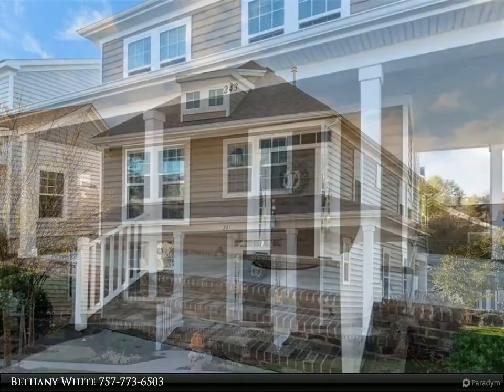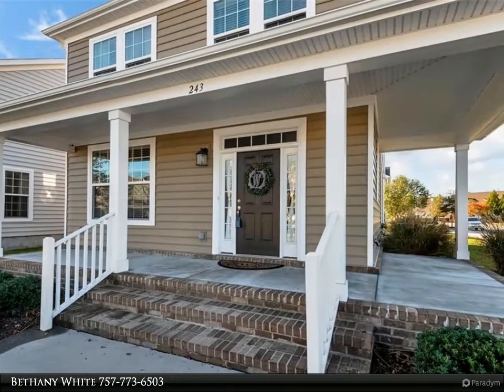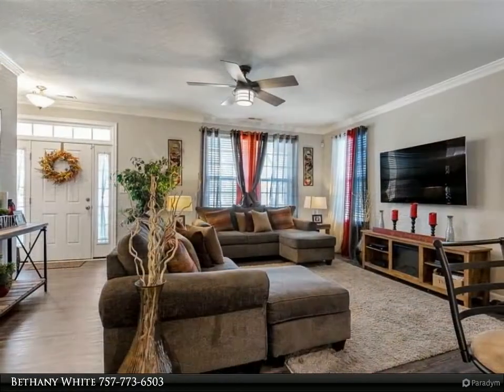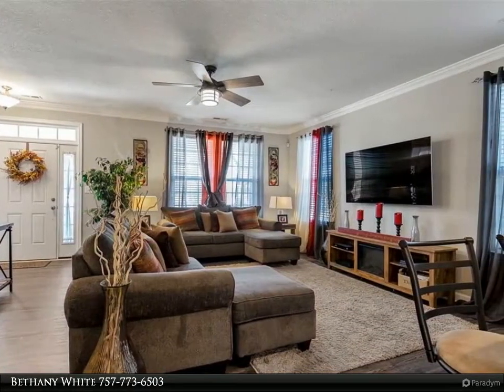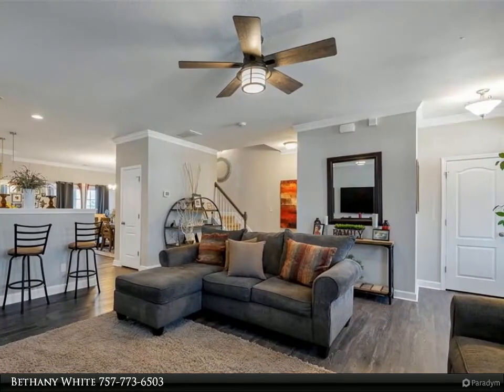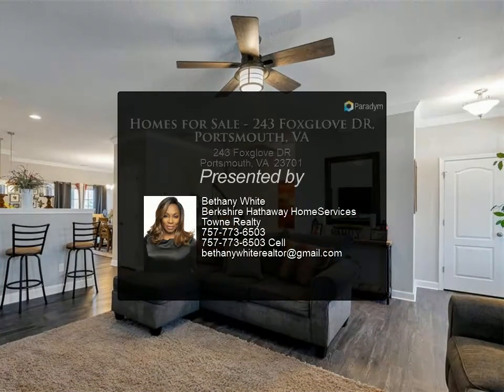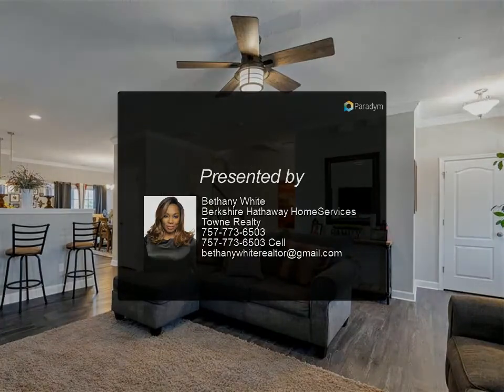Homes for Sale - 243 Foxglove DR, Portsmouth, VA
This home is perfect for you and move-in ready! Located on a corner lot. The open, first floor layout makes entertaining a breeze! Dining Area off of the Kitchen offers sliding door access to the back patio. The 2nd Floor is home to 3 beds & a Loft. The 3rd bedroom in this home is multi-functional as an office, gym, or nursery. Master bedroom boasts Tray Ceiling and En-suite Bath w/ double bowl vanity, separate shower and bath-tub, & HUGE walk in closet. Spacious laundry room provides ventilated shelving & washer/dryer hookup. Easy access to interstates, military bases, TCC, ODU, EVMS & a variety of restaurants & dining options. Community amenities include Clubhouse w/ Fitness Center, Kitchen, and Outdoor oasis! Large swimming pool w/ 2 waterslides, a kiddie pool w/ splash pad & plenty of seating.

2 full bath, 1 half bath

Bethany White
Berkshire Hathaway HomeServices Towne Realty